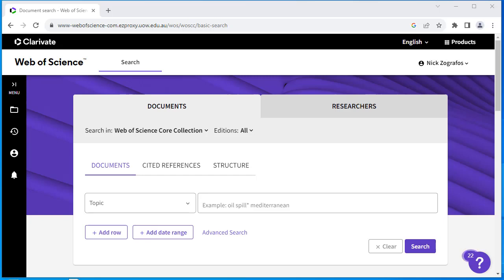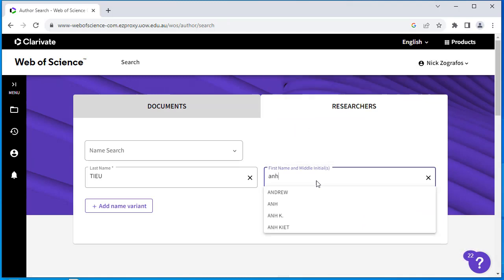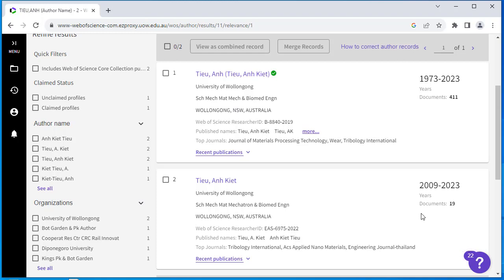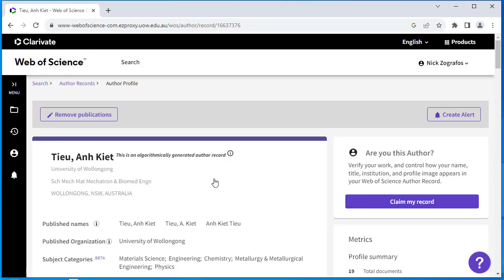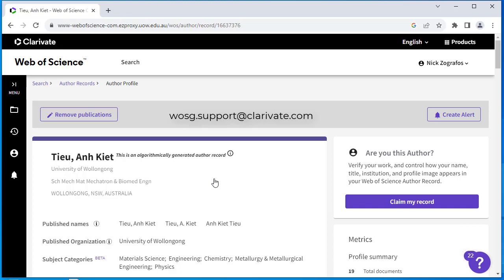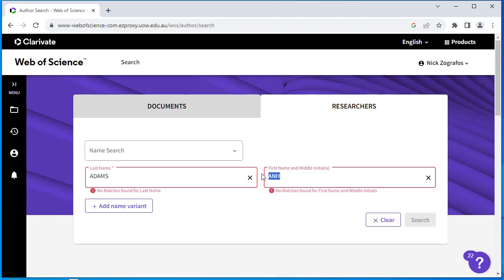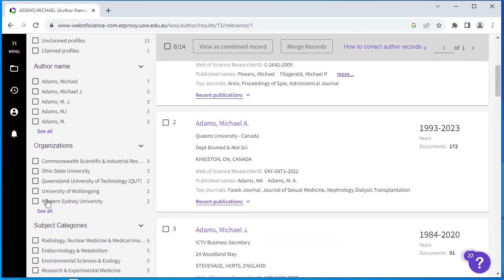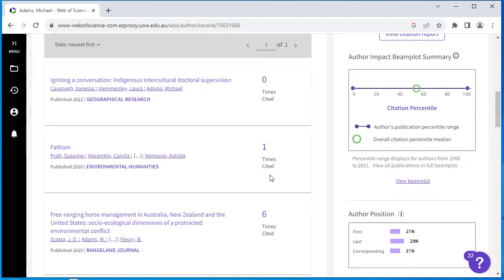Web of Science author profile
How to maintain your Web of Science author profile. Examples provided with authors' permission.